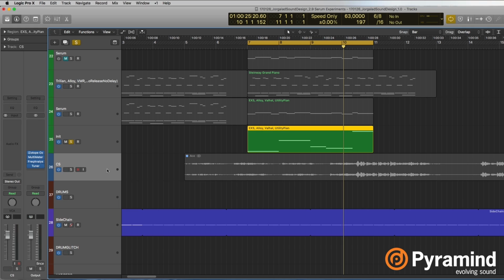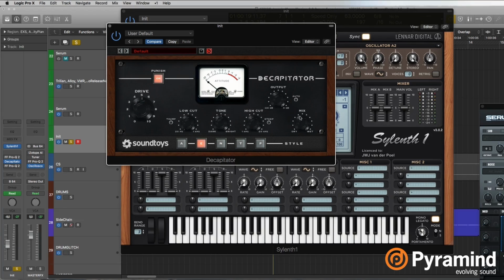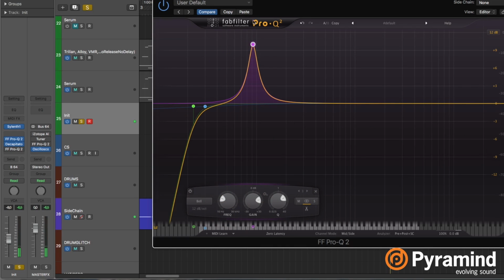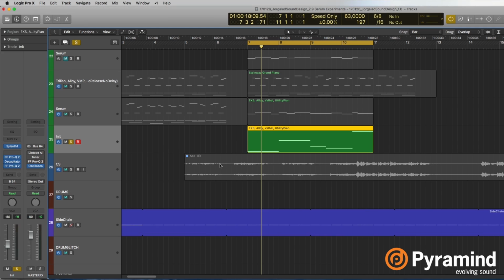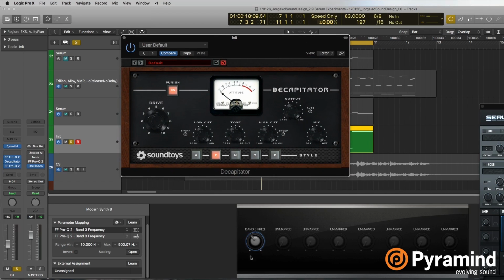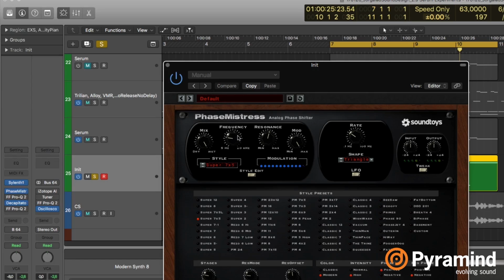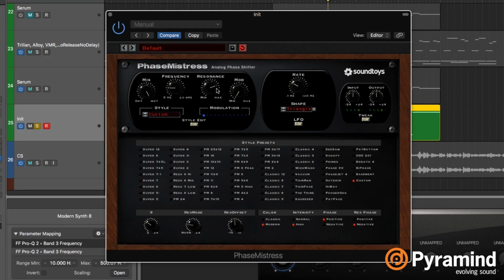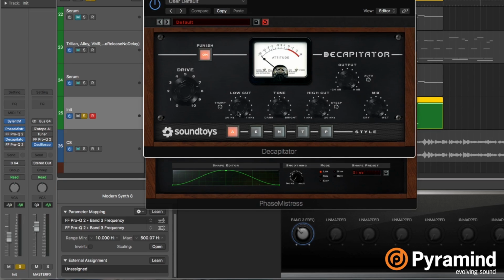Sound Design | Distortion Techniques | Jor van der Poel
Pyramind mentor Jor van der Poel goes over various distortion techniques in Logic Pro X. He uses Decapitator and Phasemistress by Soundtoys, as well as FabFilter Pro-Q 2.